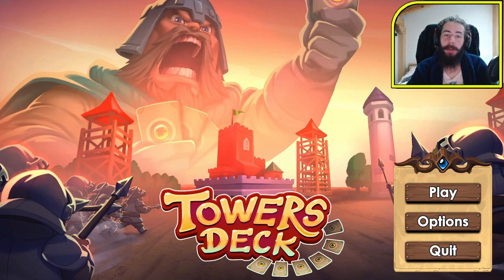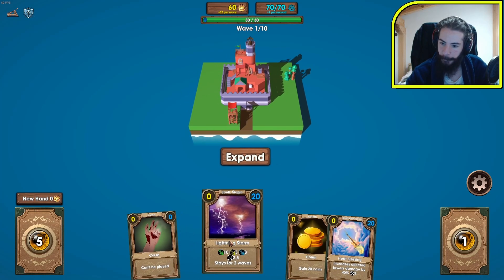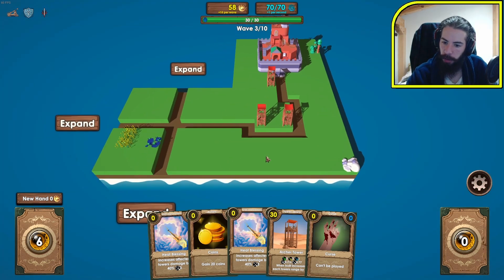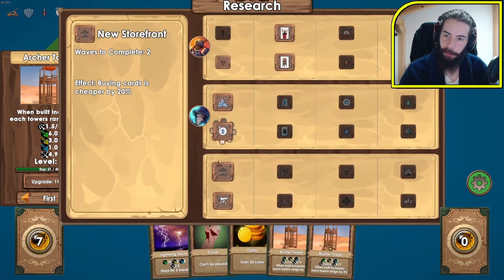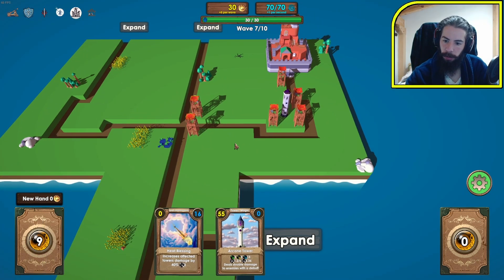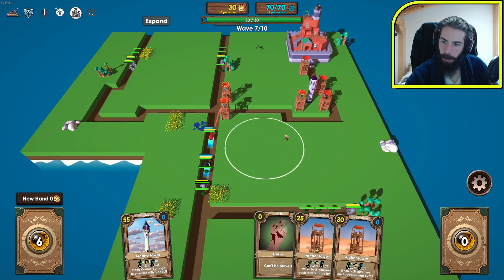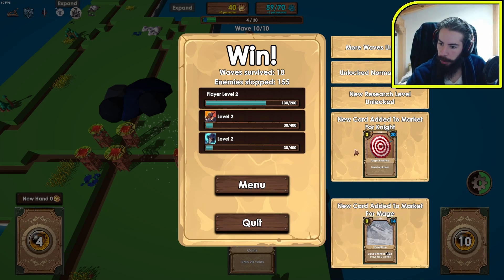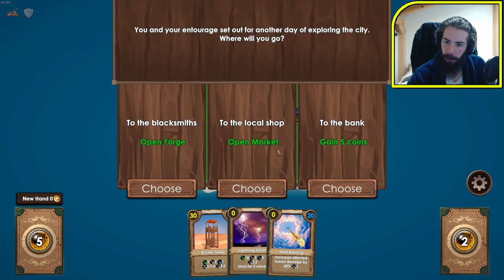Checking Out: Towers Deck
A tower defence, deck-building game.

Currently making a Vampire survivor Clone, play it for free

If you watch this on the day of release I should be live on twitch at: